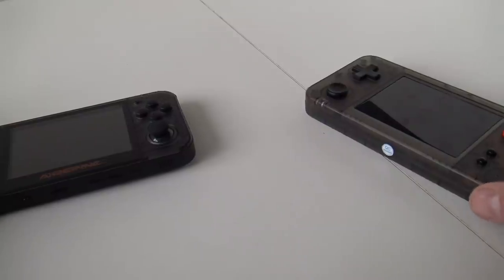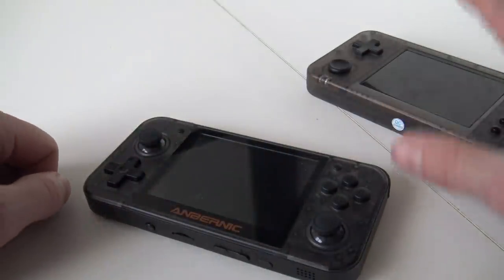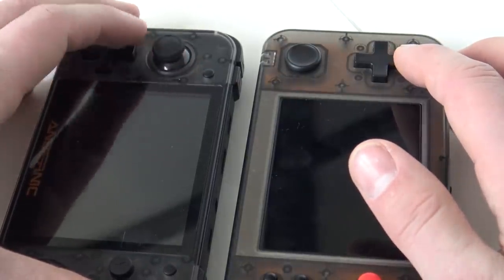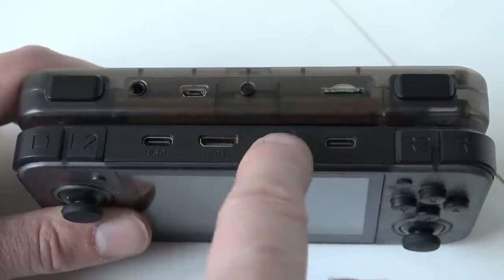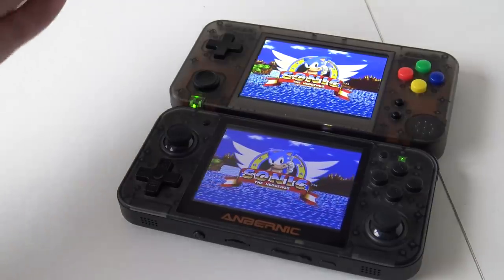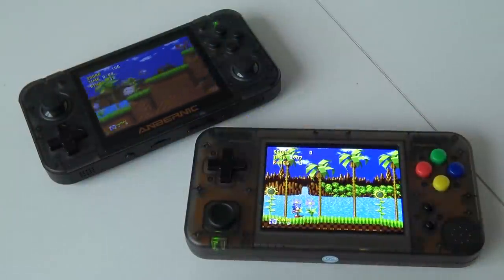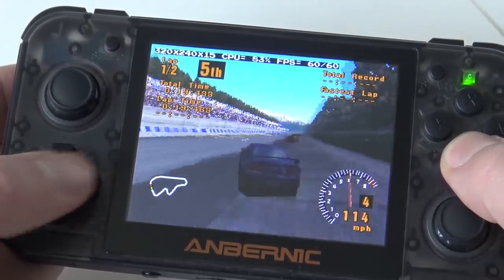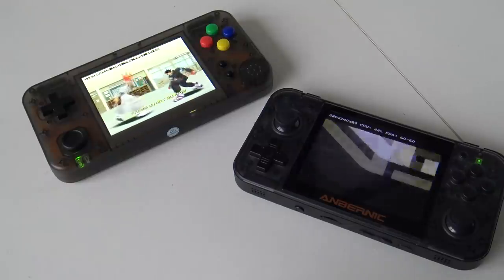RG350 vs. Game Kiddy / EPIC Wicked Handheld Battle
The Ultimate... EPIC battle between the Retro Game / RG350 vs. The Game Kiddy / GKD 350H Monster China Retro Emulation Handheld Systems.